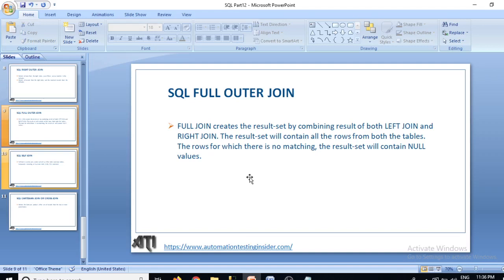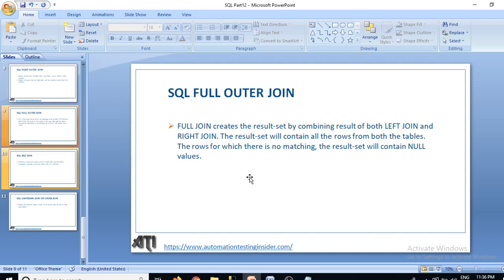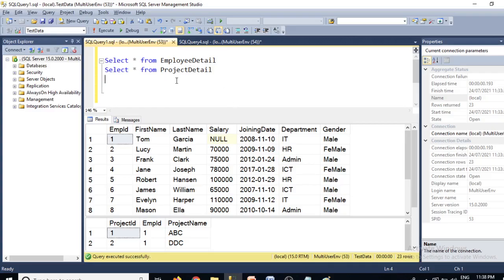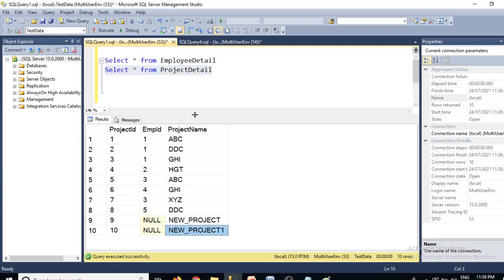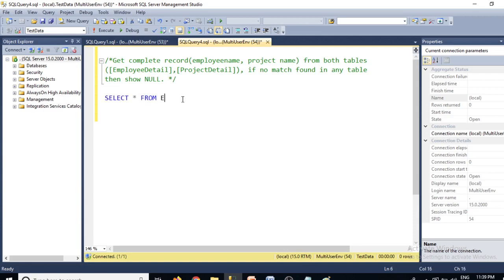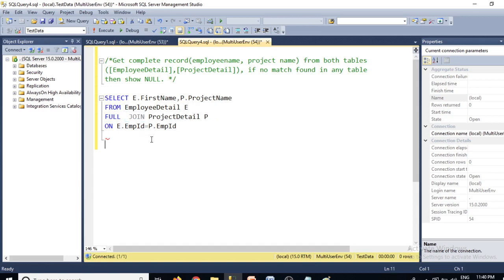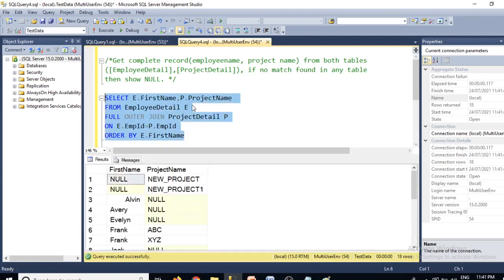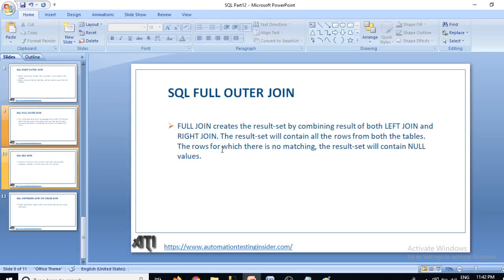SQL Tutorial Part 16 | SQL FULL OUTER JOIN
In this video, we will discuss about SQL Tutorial Part 16 | SQL FULL OUTER JOIN | SQL FULL JOIN.